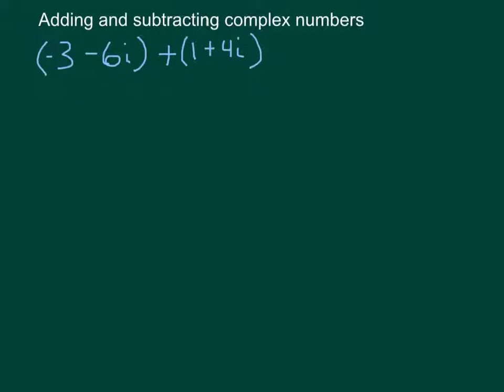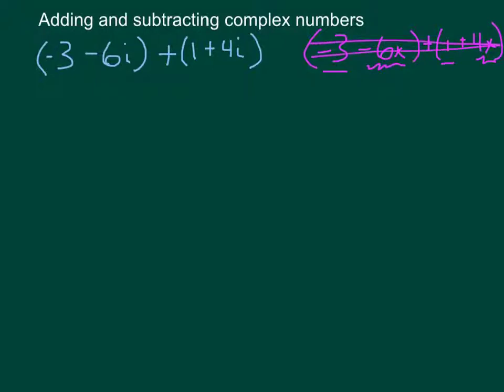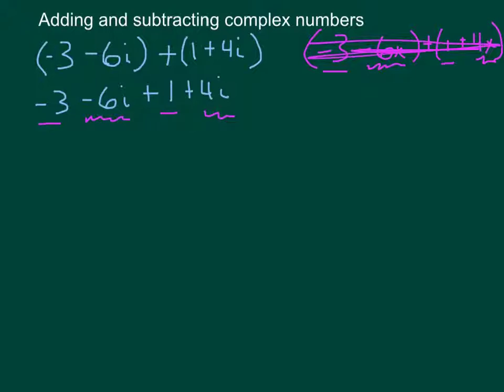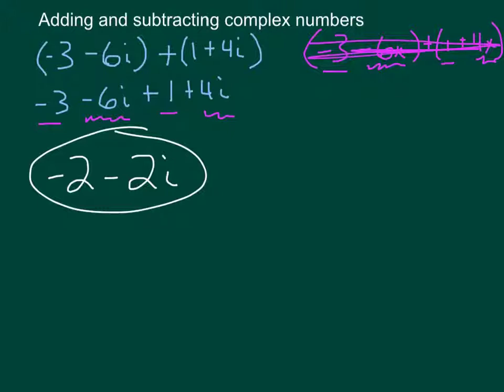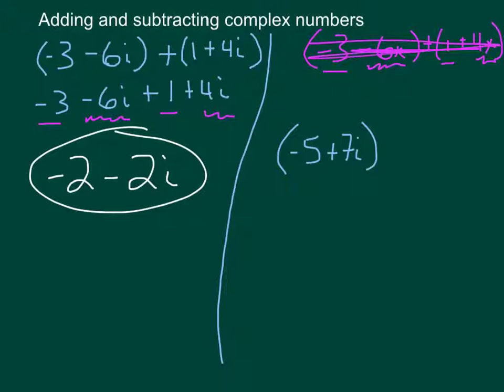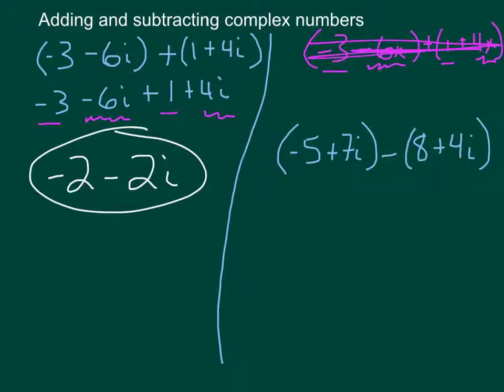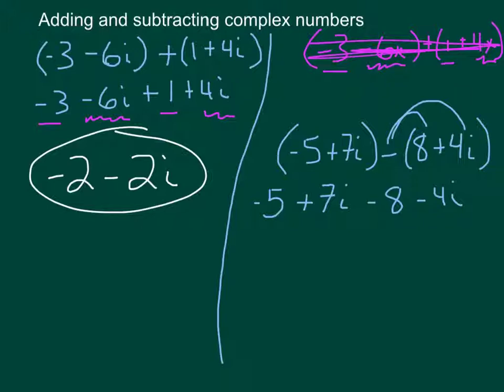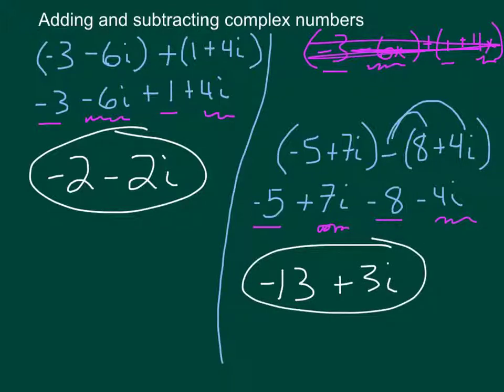add and subtract complex numbers